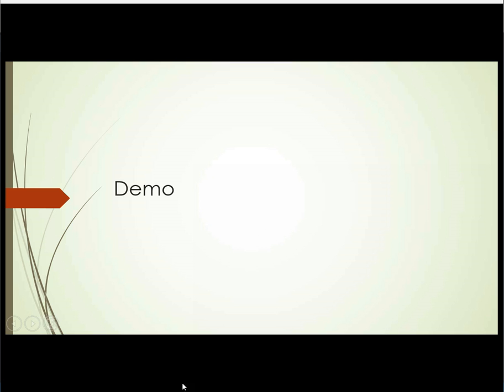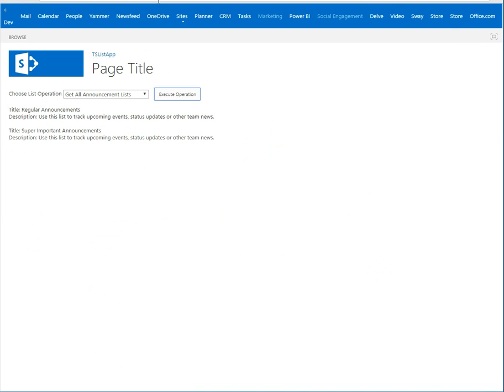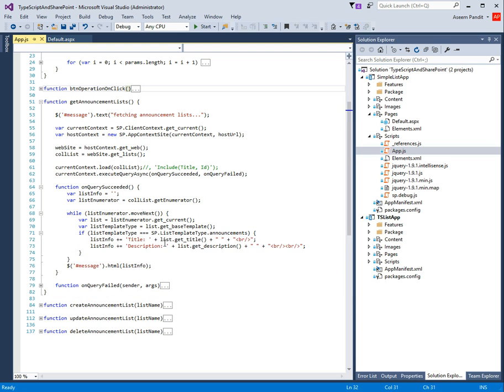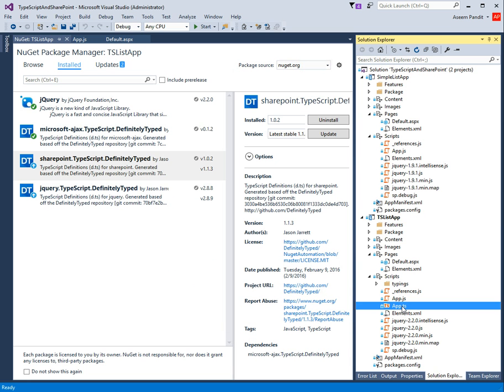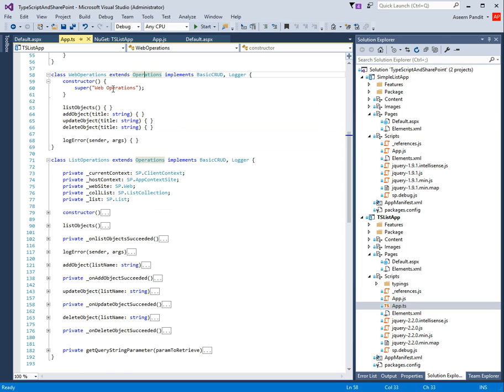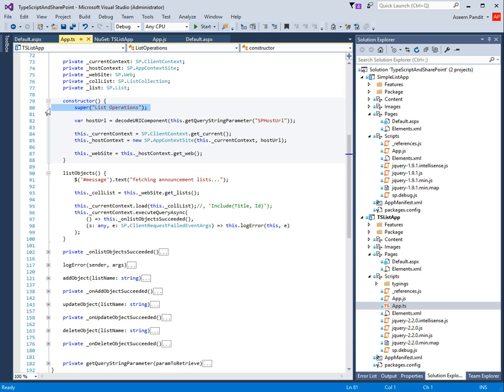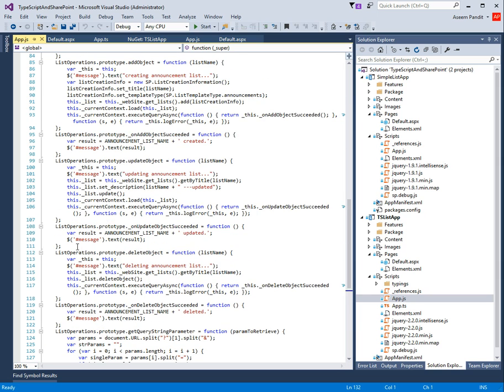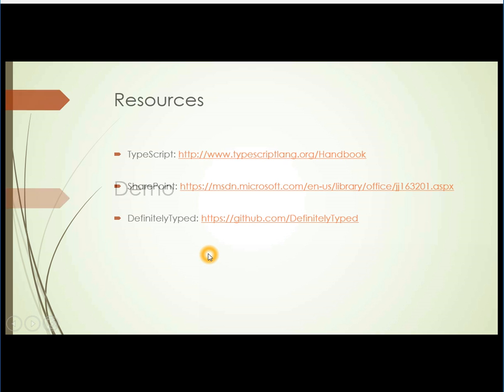TypeScriptAndSharePoint Part 2 of 2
Second part of the two-part series on TypeScript & SharePoint. Demos the Apps built using jQuery, JavaScript CSOM and then TypeScript.